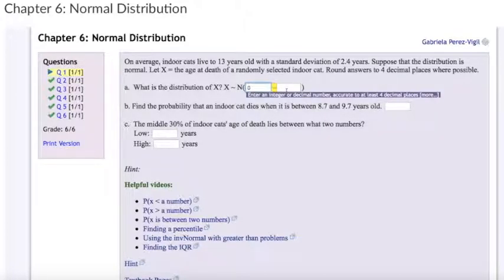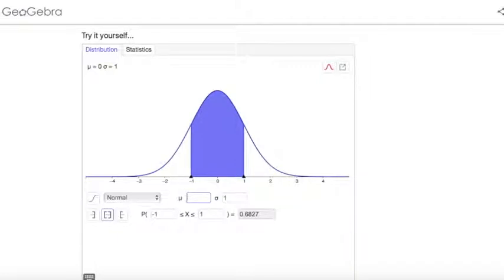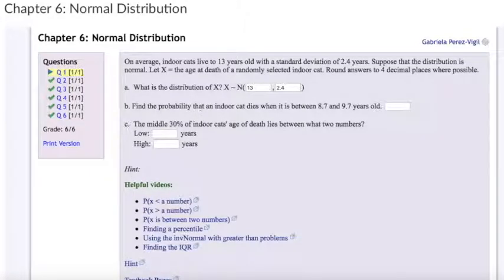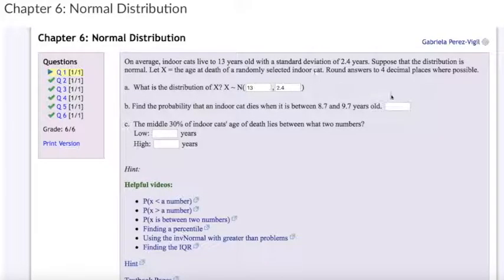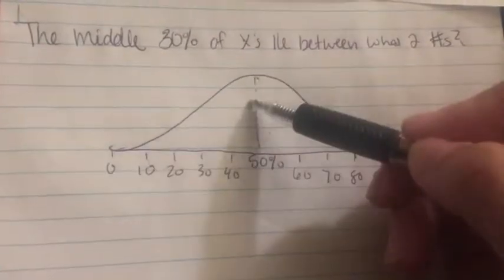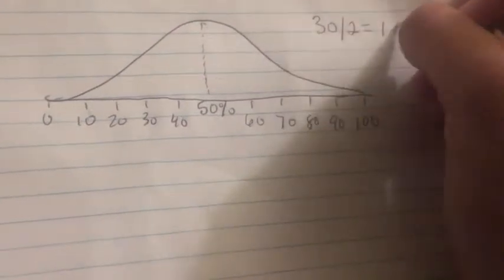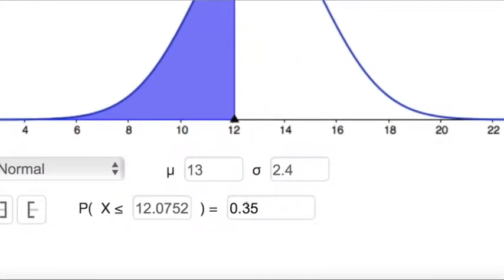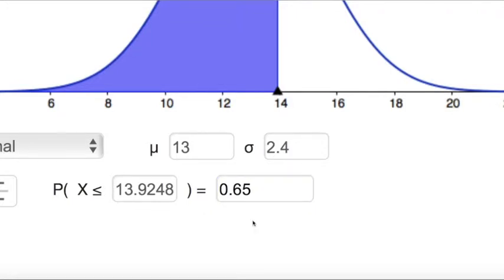working with geogebra